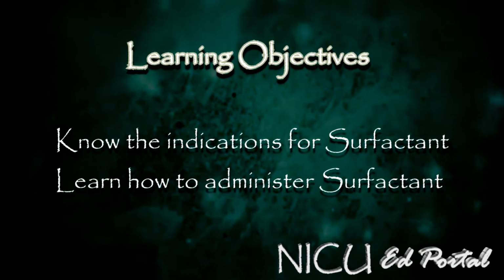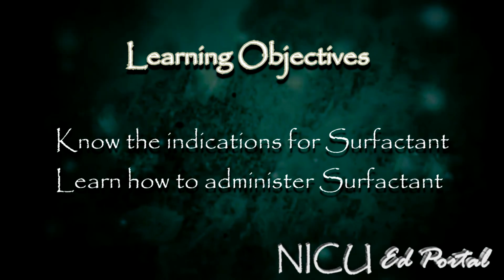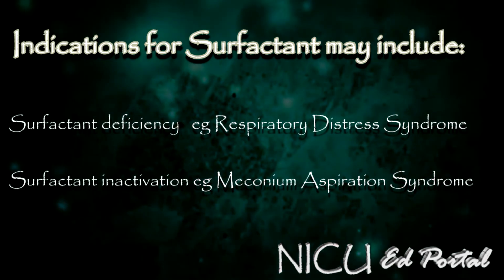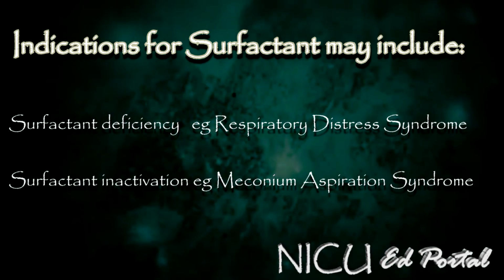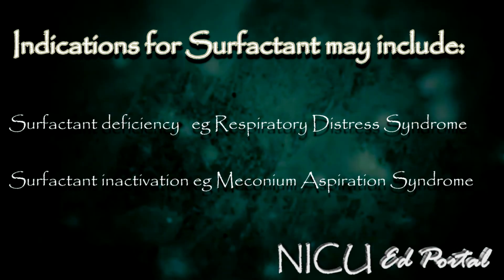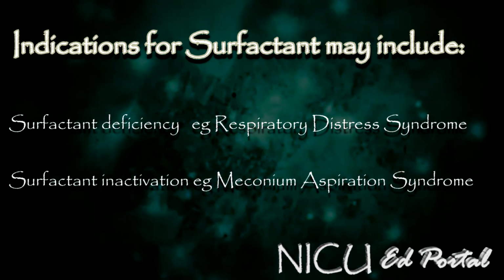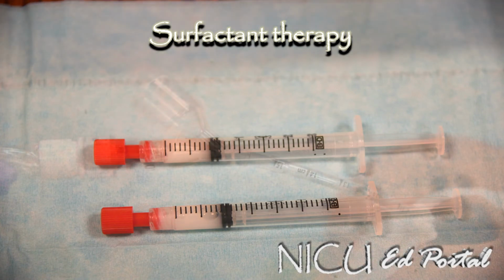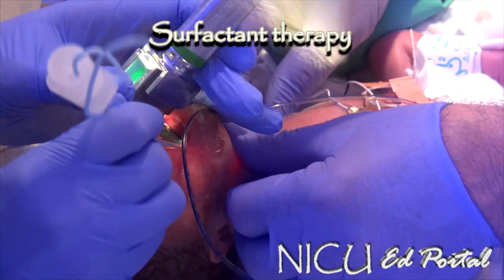Surfactant administration in a preterm infant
For health professionals.

Module:
NICU Procedures- Surfactant administration in a preterm infant

NICU Ed Portal is an innovative new program to complement your education during your NICU rotation. This program is designed for health professionals and trainees and will be used in conjunction with one-on-one teaching by a clinical mentor during your NICU rotation.  Individual modules can also be used for self-paced learning. Please refer to the current medical literature for updated information.

Please check back frequently for new modules.

The NICU Ed Portal team

Edit history:
Initial publication  06/30/15
Revised 11/11/17
Re-upload 6/23/18